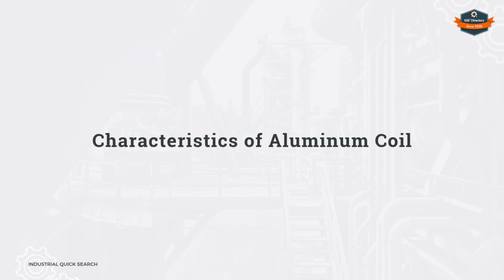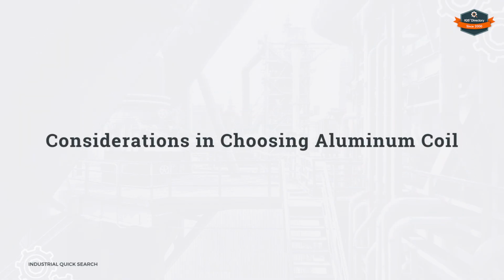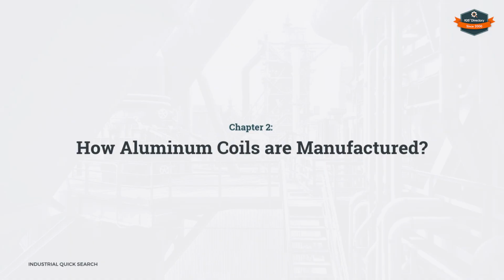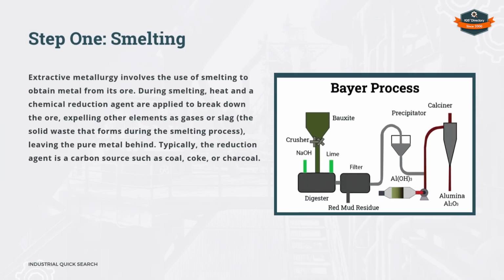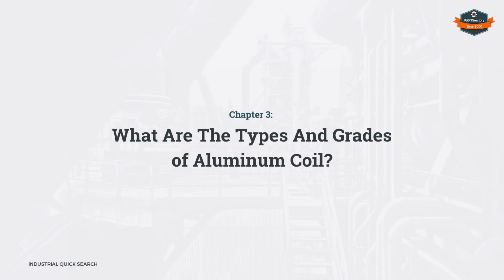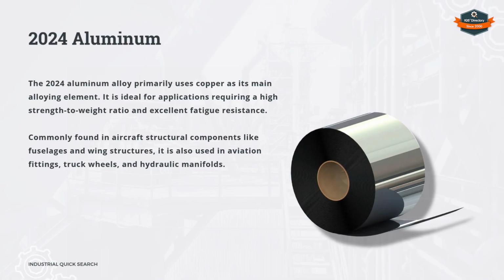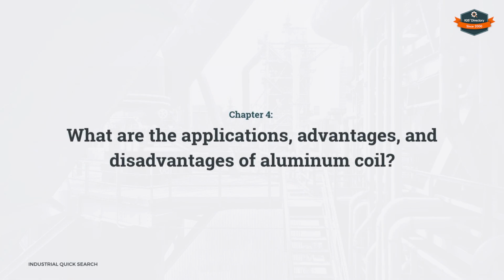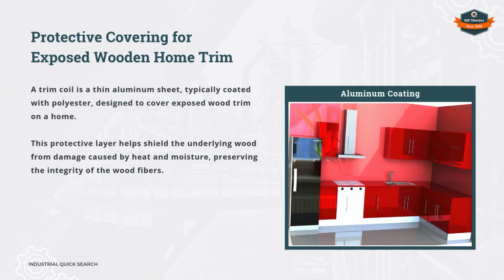Aluminum Coil: The Complete Guide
Our updated Aluminum Coil guide! In our all-new video, we discuss topics such as: what aluminum coil is, aluminum coil types, aluminum coil uses, and much more…

Topics Covered:
00:00 – Introduction
00:29 – What is Aluminum Coil? What are the Characteristics of Aluminum Coil? What are Some Considerations in Choosing Aluminum Coil?
03:27 – How Aluminum Coils are Manufactured?
06:40 – What Are The Types And Grades of Aluminum Coil?
09:25 – What are the applications, advantages, and disadvantages of aluminum coil?
10:46 – Advantages of Aluminum Coil
11:06 – Disadvantages of Aluminum Coil
11:21 – IQS Directory

Key Takeaways:
- Learn about the different types, properties, and applications of aluminum coil.

Perfect for:  professionals, teams, and businesses wanting clear insights into aluminum coil and its applications.